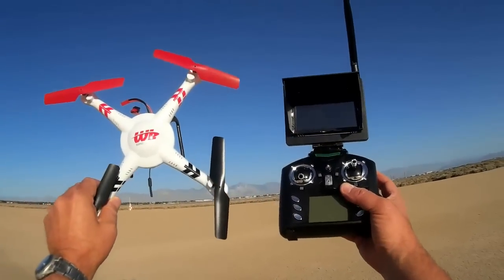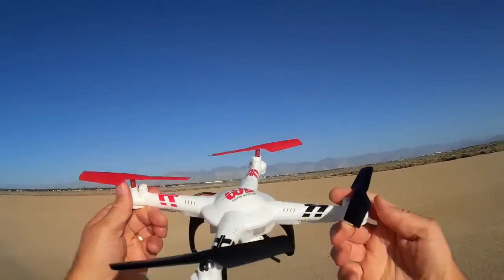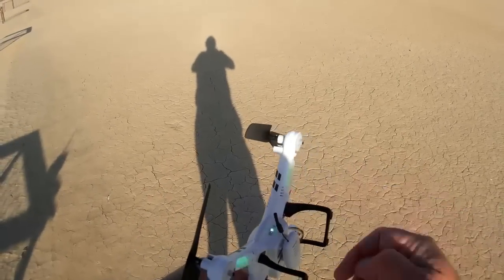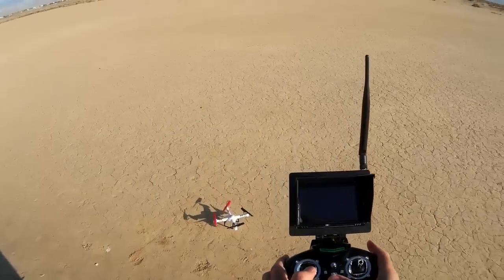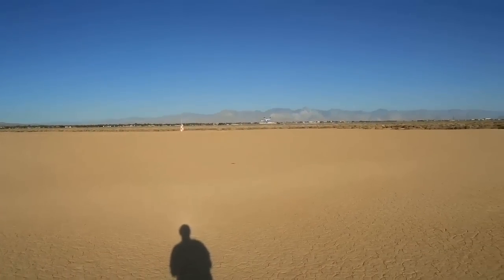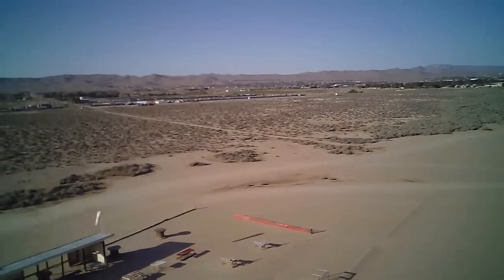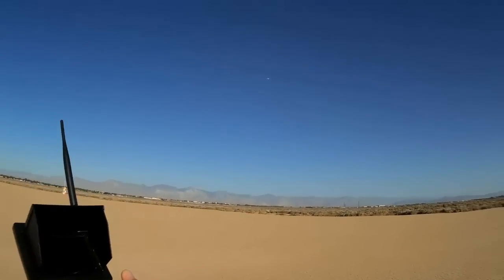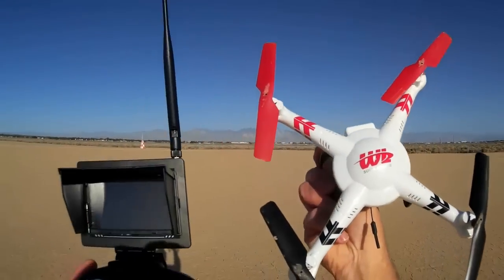WLToys V686G FPV Drone Gyro Calibration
Headless CF mode X axis and Y axis calibration may be necessary after shipping or a hard crash.  Here's how to do it. The V686G FPV quadcopter is actually well made with an excellent camera.

MUSIC LICENSE
"Awel" by stefsax